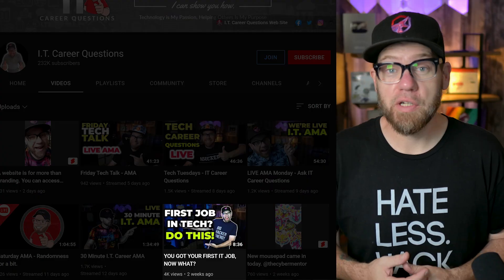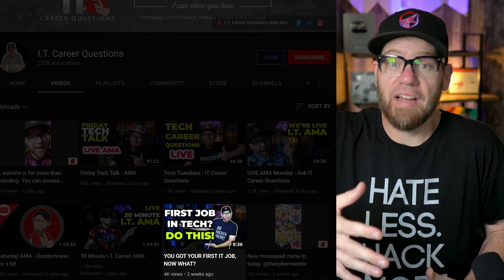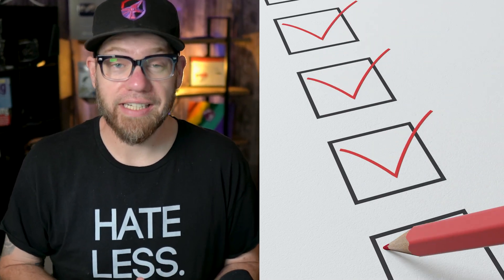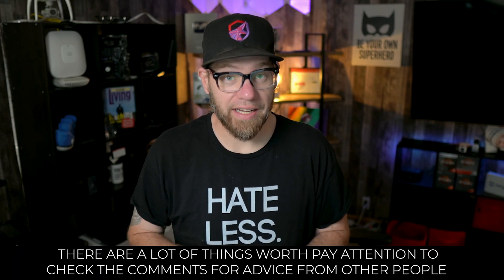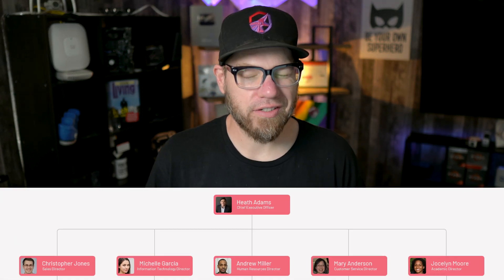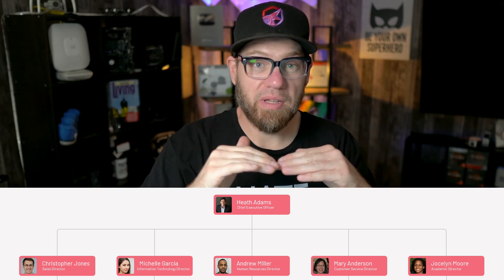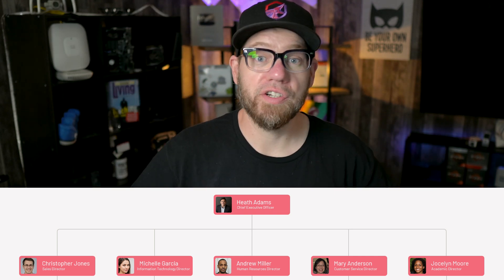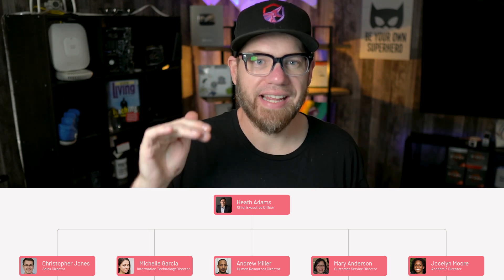First Day in Entry Level Tech Checklist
These are a few helpful questions that you can ask on your first day of your new IT job to start adapting and learning as quickly as possible.